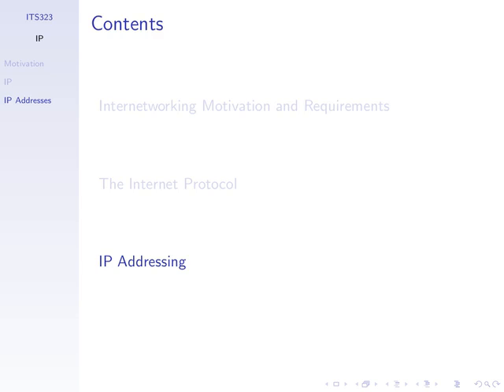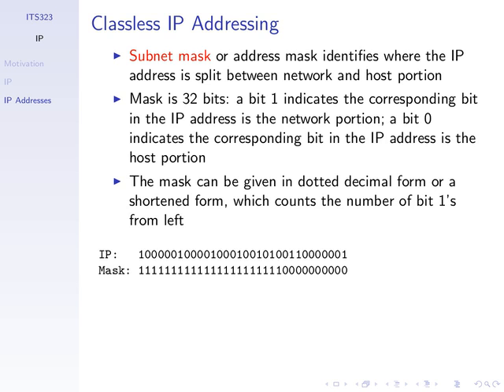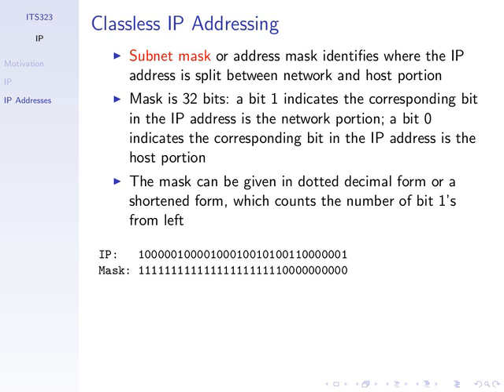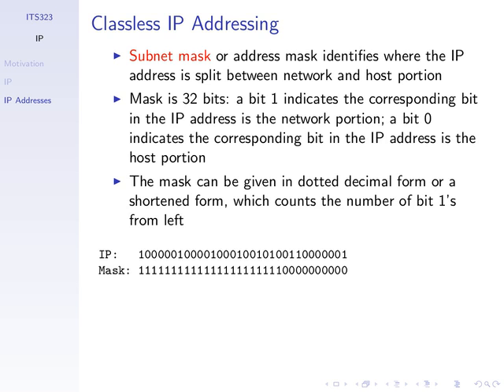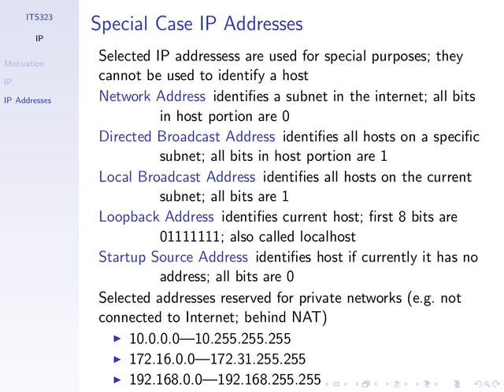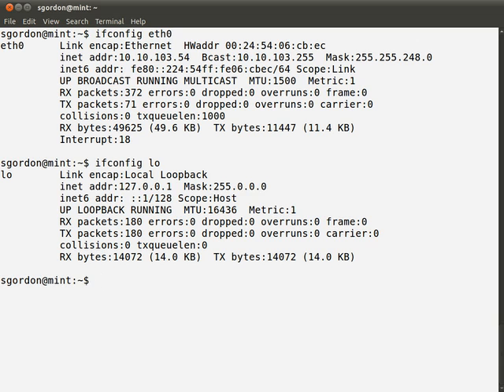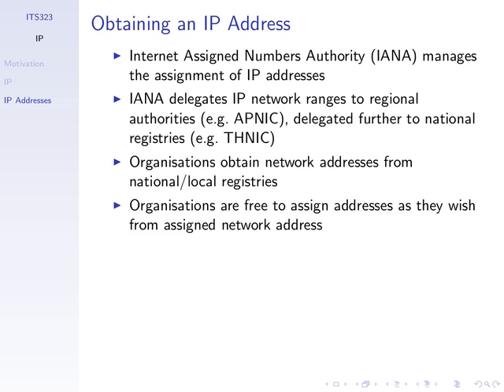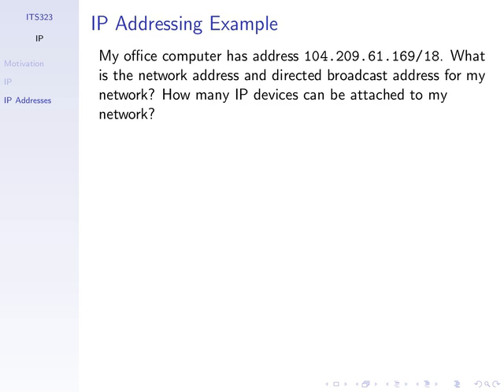ITS323, Lecture 27, CS, 21 Sep 2011